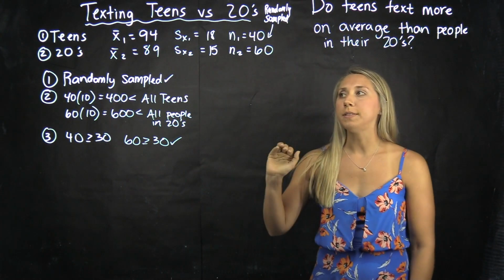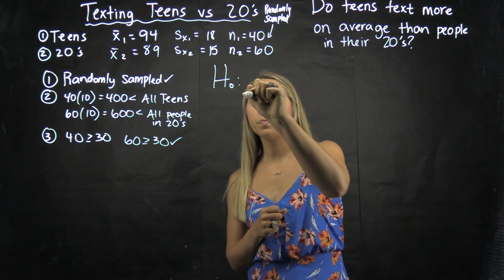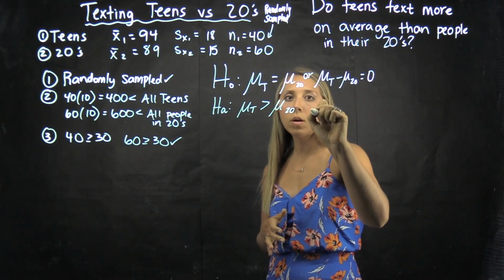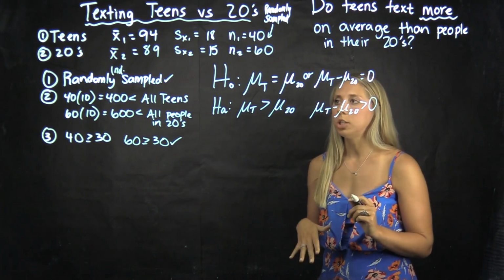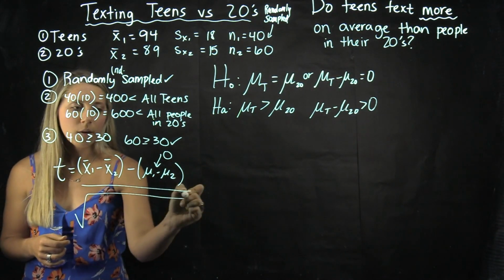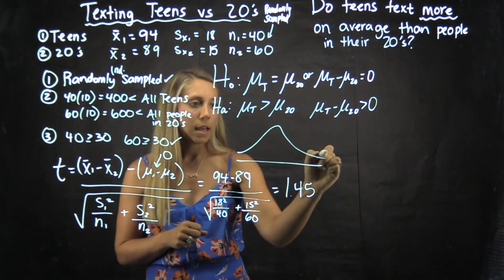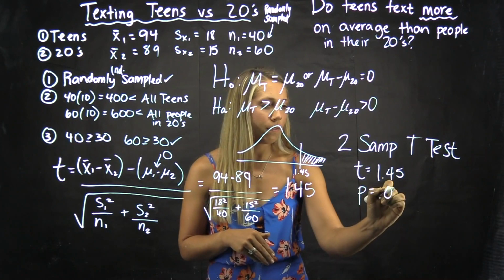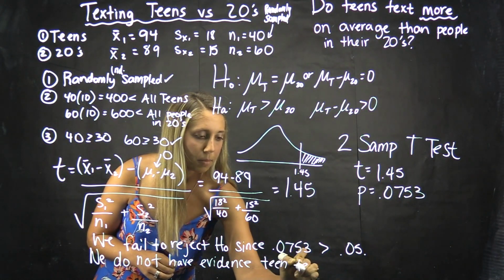Significance Test for the Difference of 2 Means